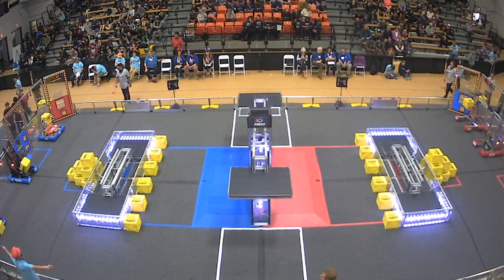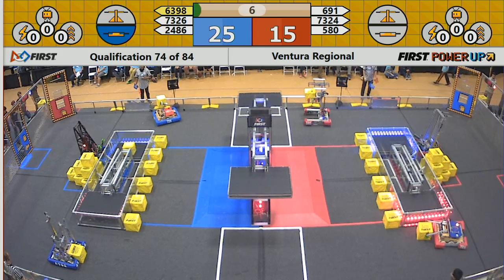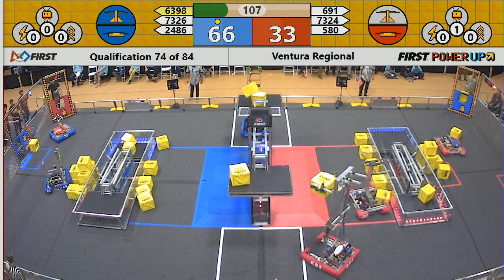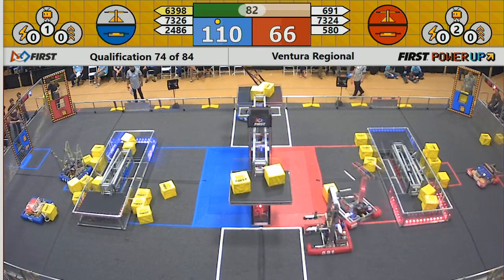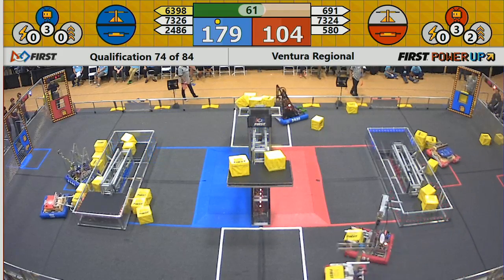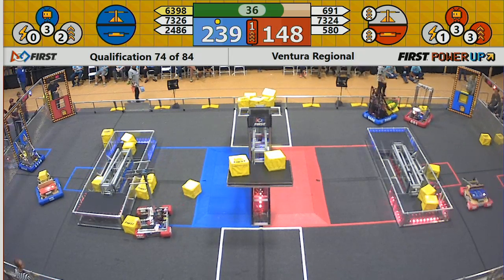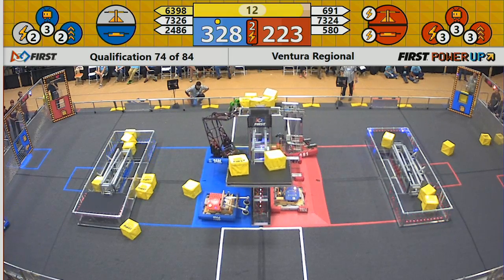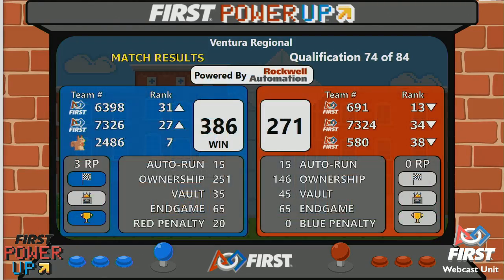Qual 74 - 2018 Ventura Regional